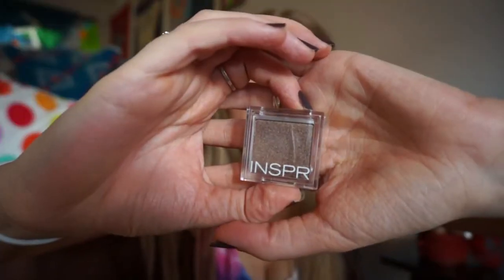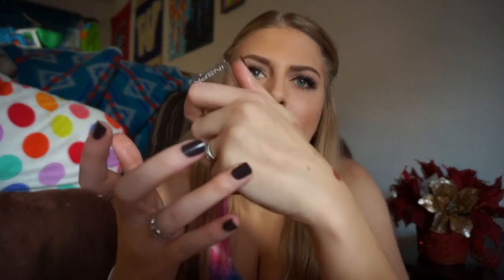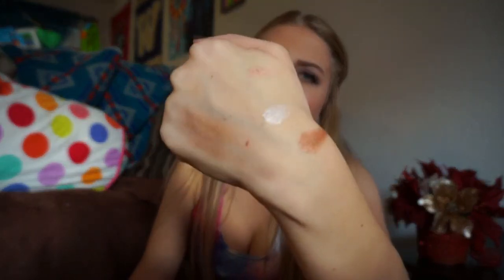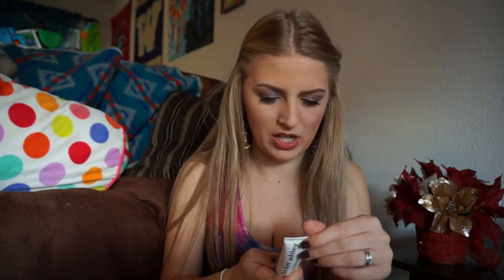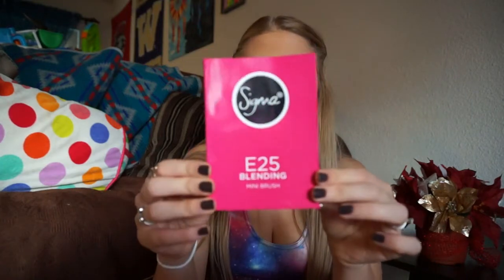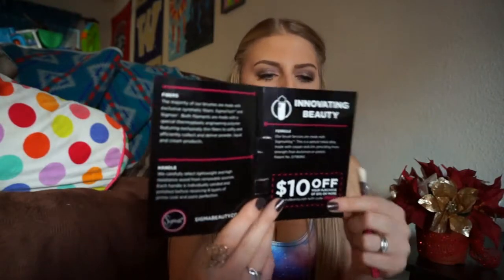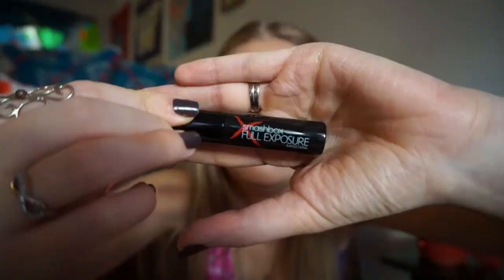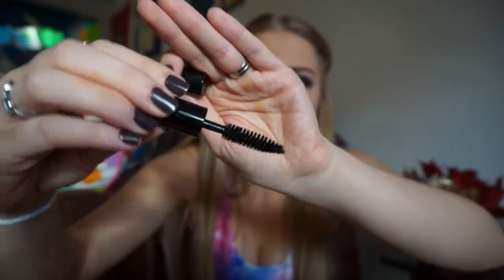Ipsy GlamBag Unboxing November 2015